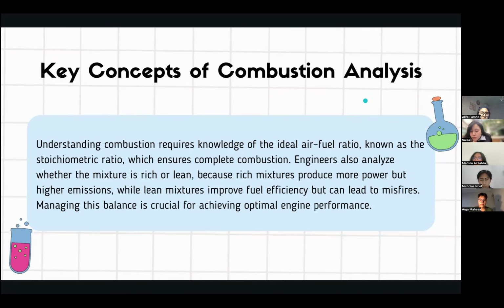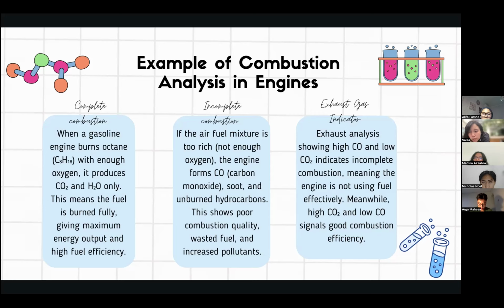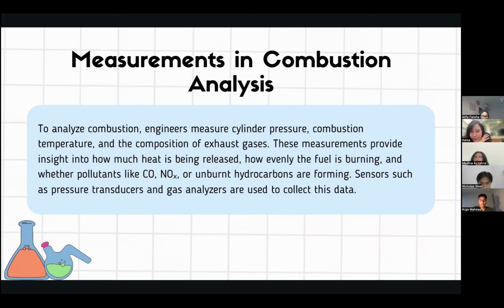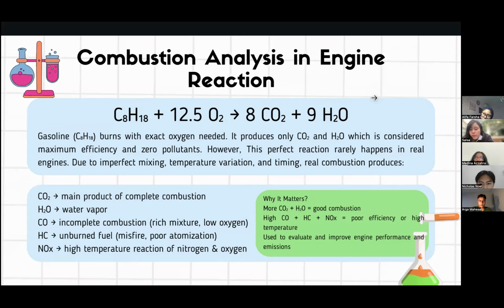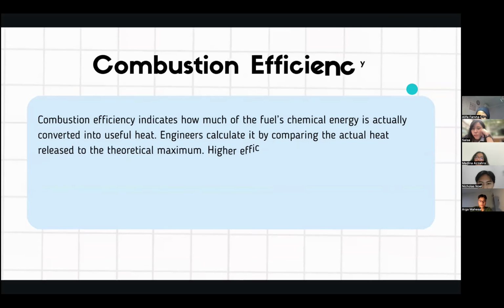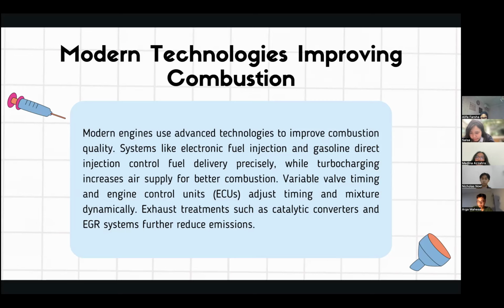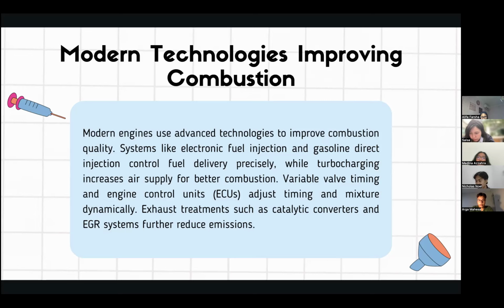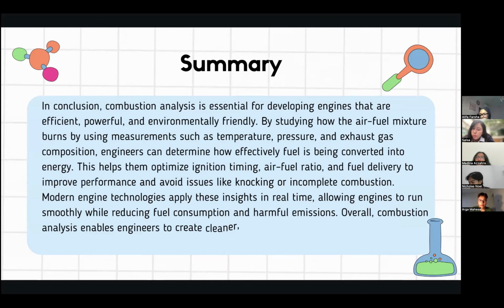Combustion analysis in engine (Fuel burning Efficiency) - Basic Chemistry